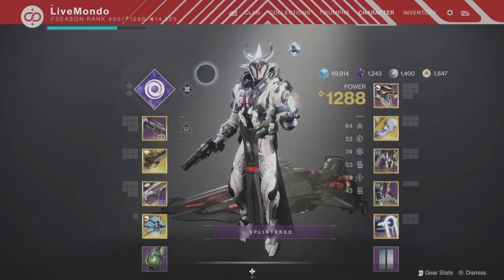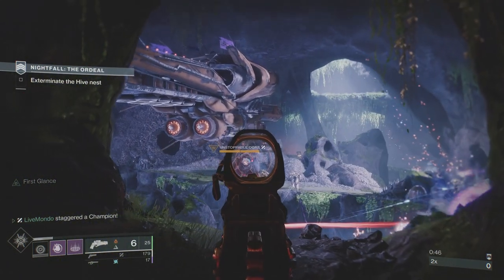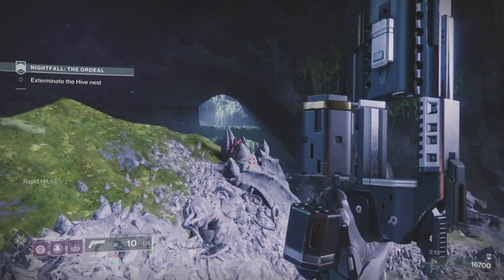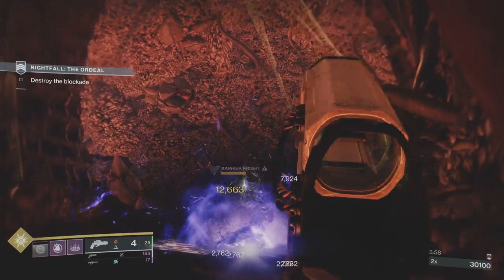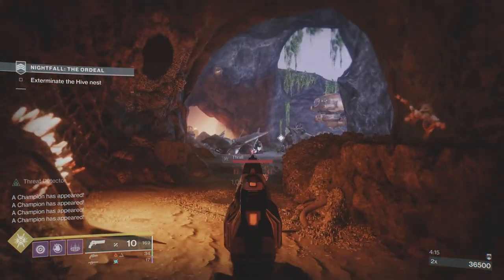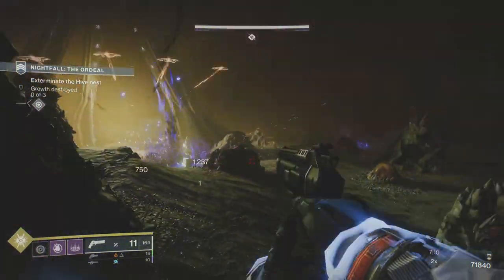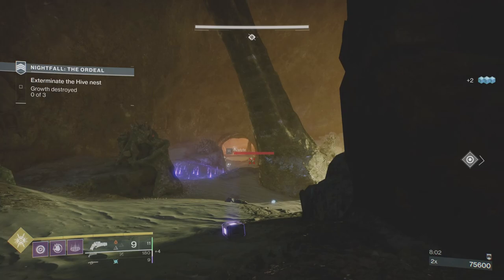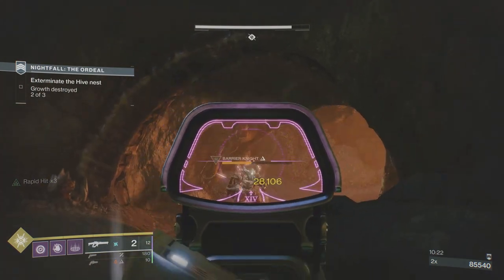Solo 100K Master Nightfall: Broodhold - Platinum Console Run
This is my solo run on this weeks master nightfall ordeal Broodhold.
I decided to go with roughly the same loadout as I used in The Disgraced as they are pretty similar in enemies and elemental shields etc. Overall it was an easy run and I'm sure you guys will have no problem getting this done.